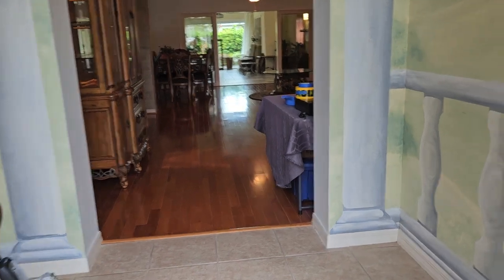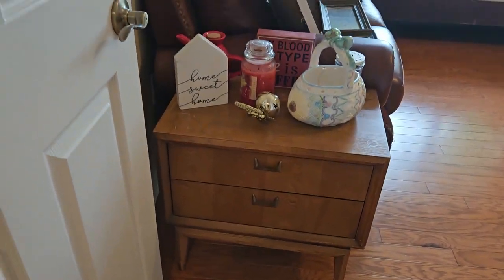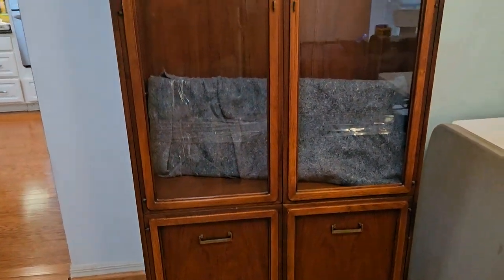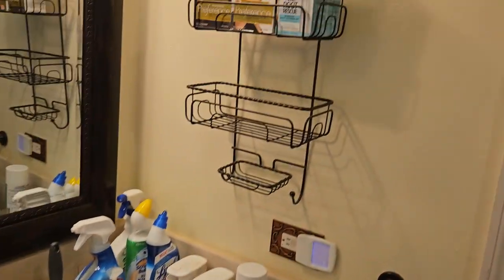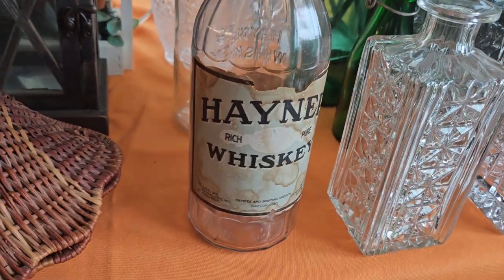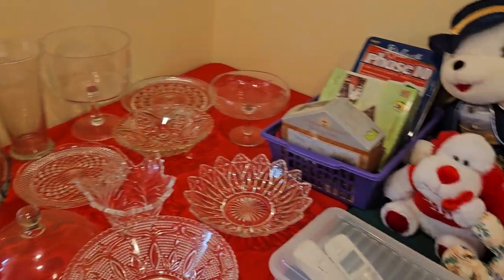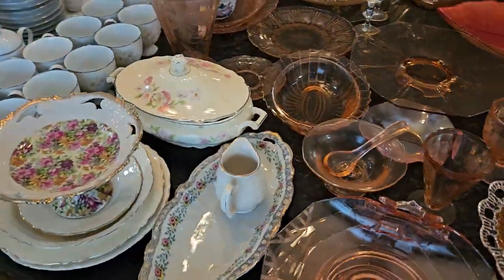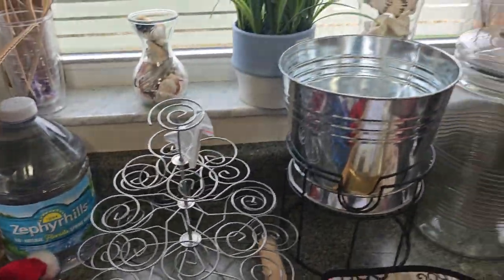ESTATE SALE IN THE VILLAGES